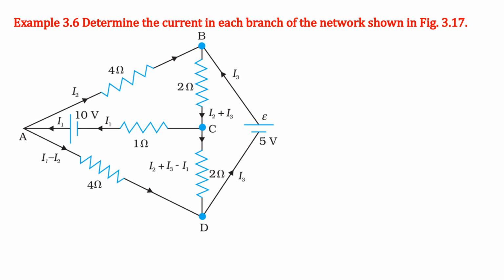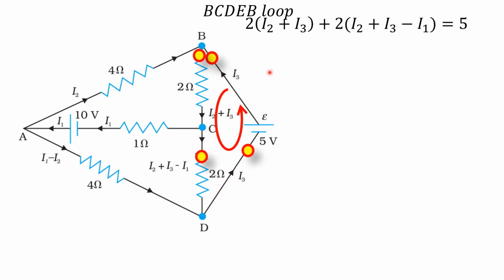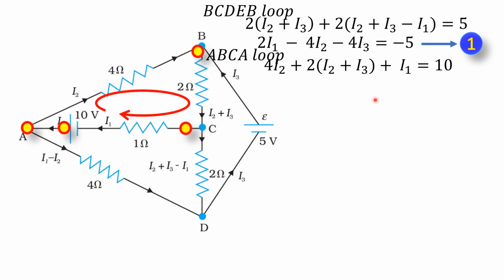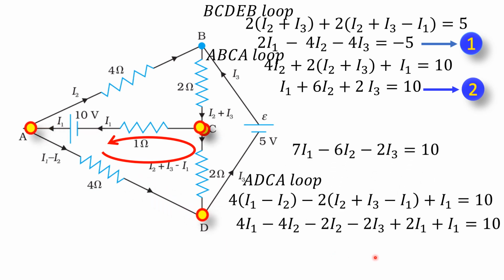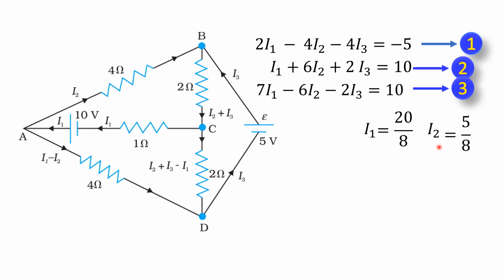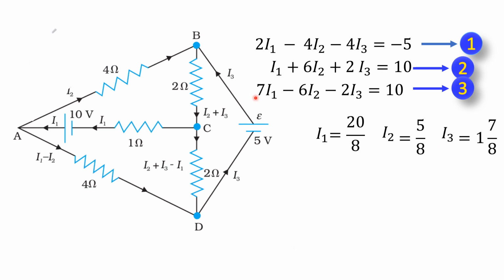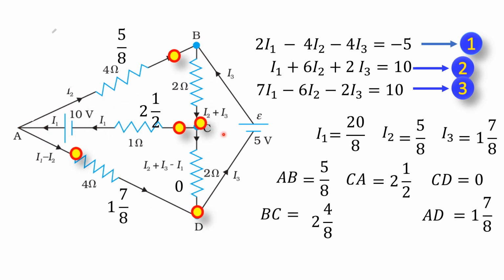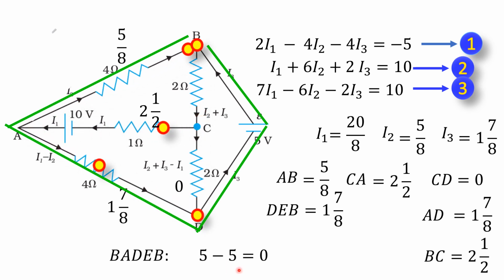Determine the current in each branch of the /In English/12 NCERT Physics/Current and Electricity/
12 NCERT Physics/Current and Electricity/Determine the current in each branch of the networkshown in Fig. 3.17/ Explained in English